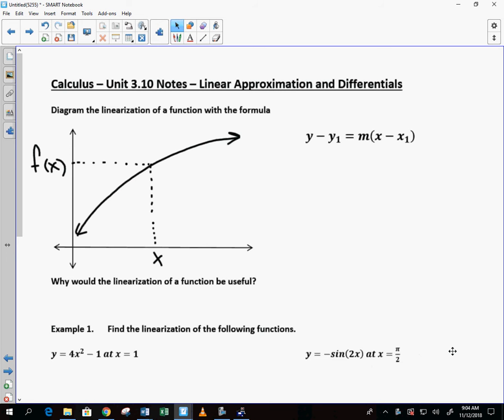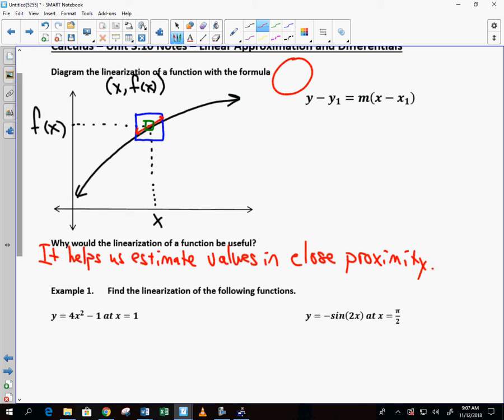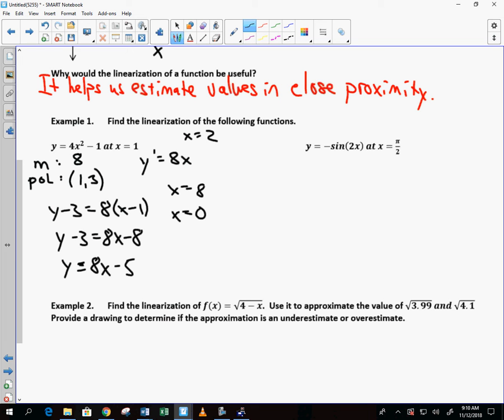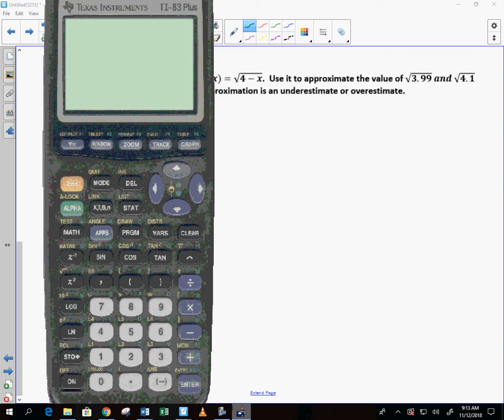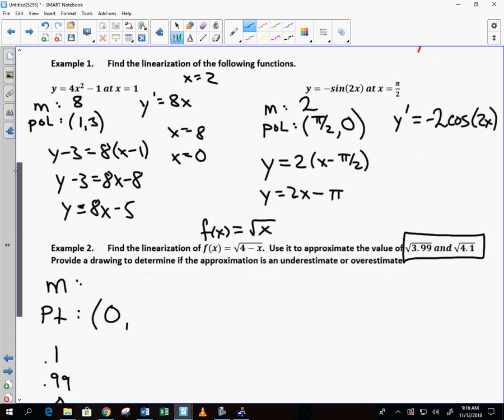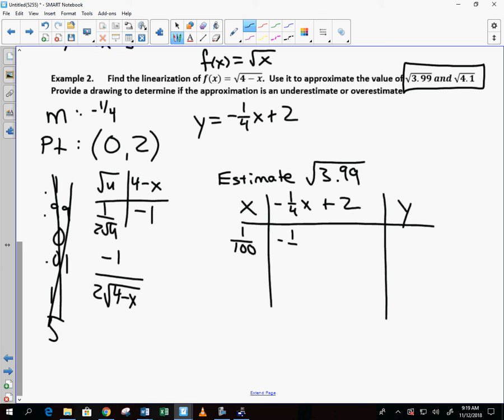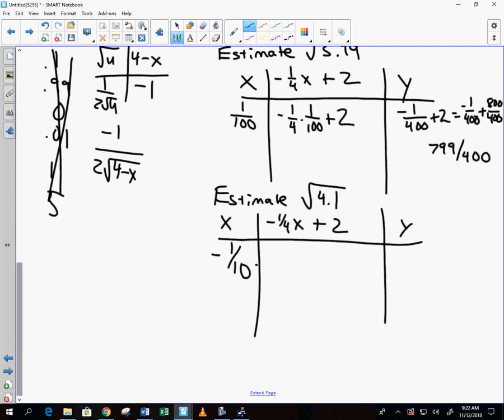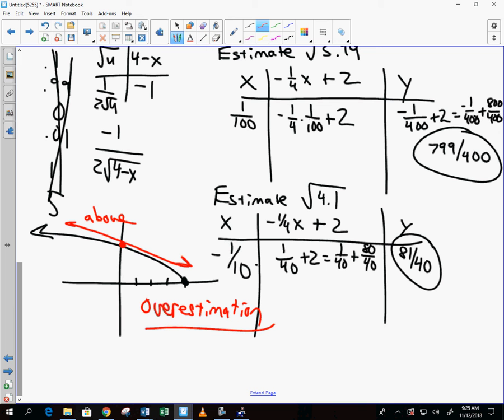Calculus Unit 3.10 Notes Linear Approximations 2018